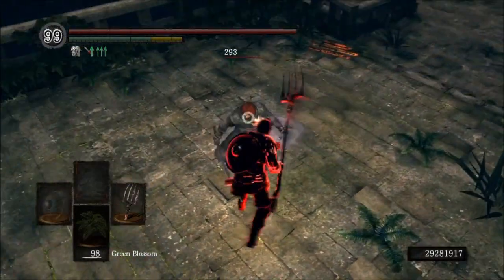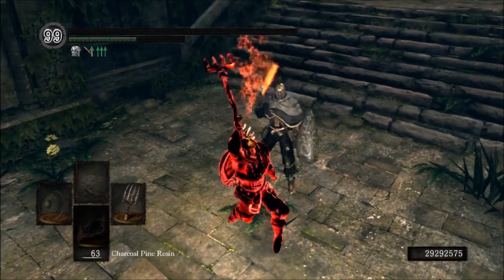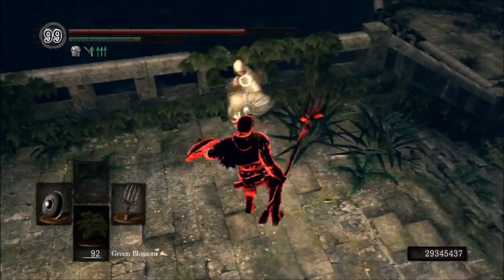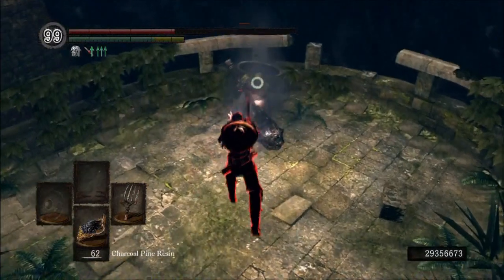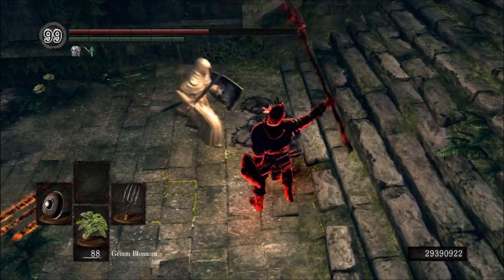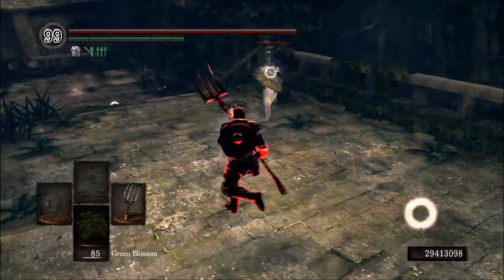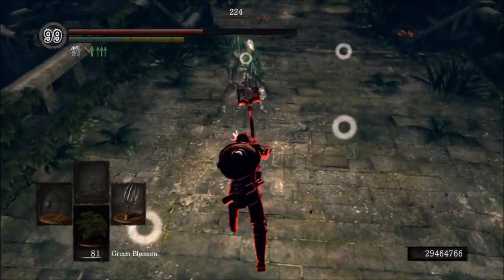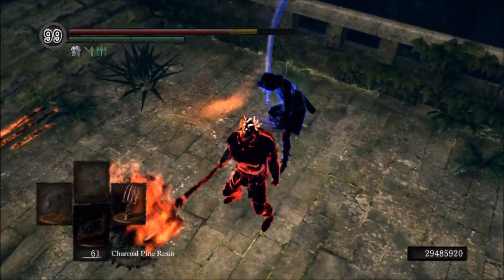Dark Souls Weapon Showcase: The Four-Pronged Plow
if you liked the intro music check these guys out!